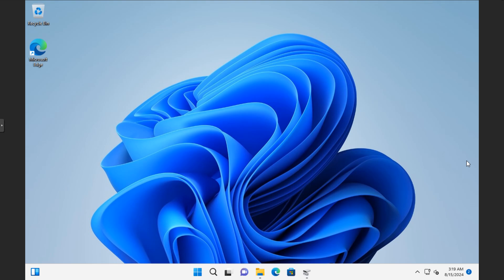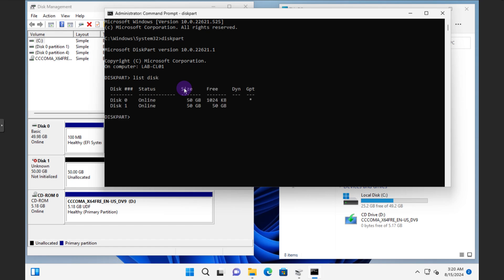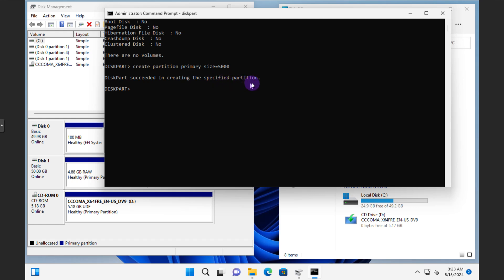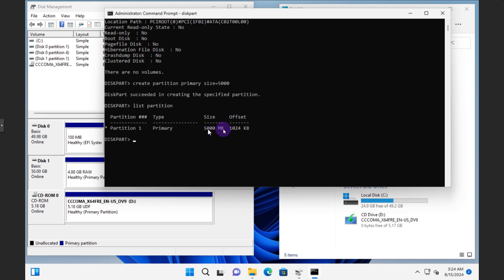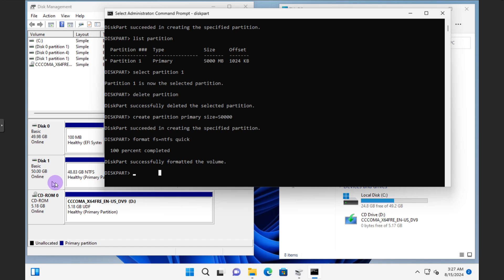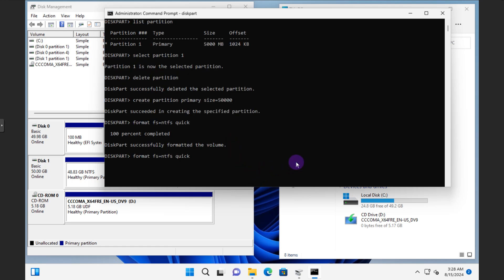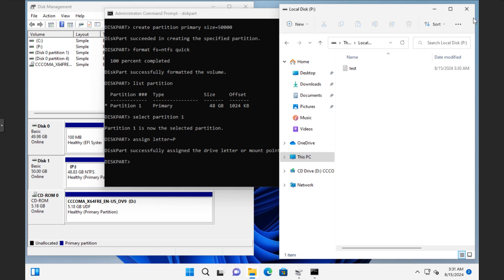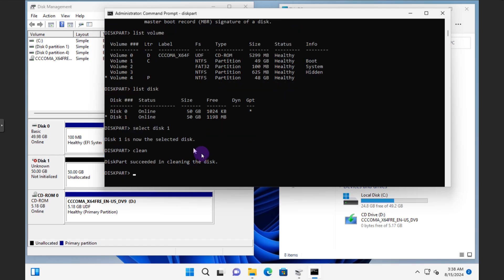How to Use Diskpart Complete for Disk and Partition Management - Episode 9 (Home Lab Series)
In this video, we explore diskpart, the powerful command-line tool for managing disks and partitions in Windows. Watch as we demonstrate how to use diskpart for tasks such as creating, formatting, extending, and deleting partitions, converting disk styles, and more. Whether you’re new to diskpart or looking to refine your skills, this guide offers practical examples and tips to help you master disk management efficiently.